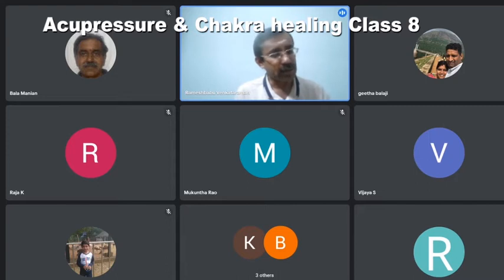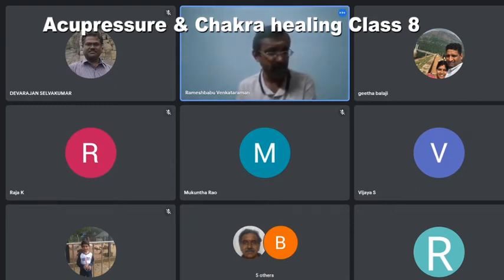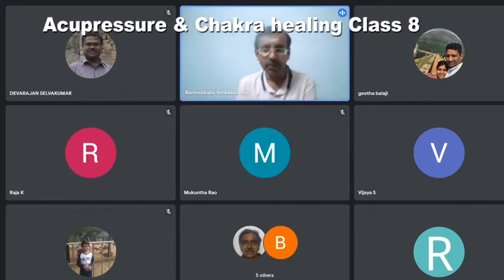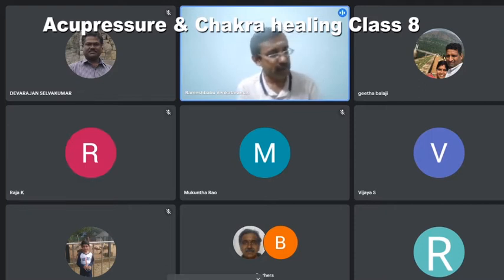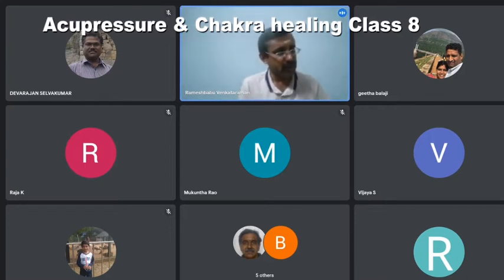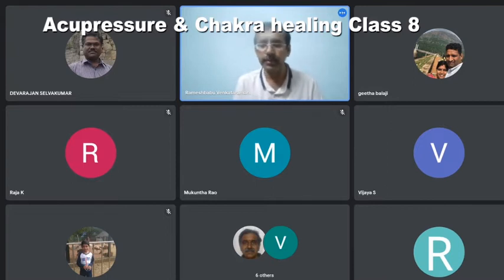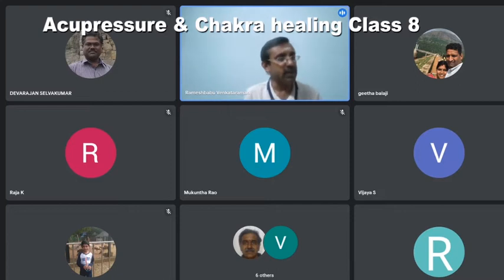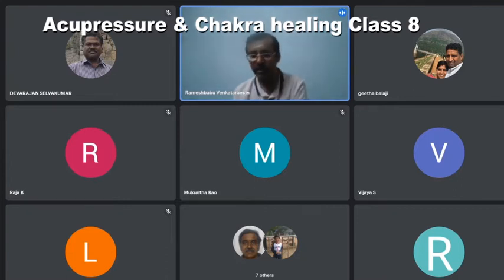Acupressure and Chakra healing Class 8